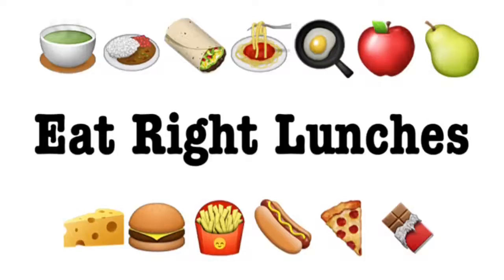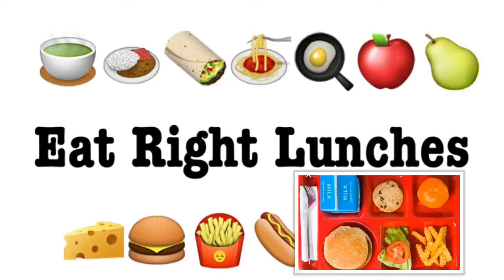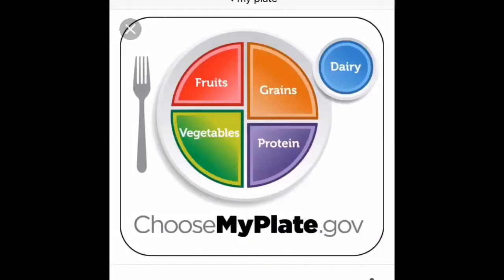eat right lunches commercial inventions lily mcguire